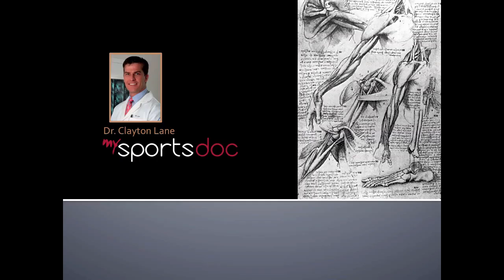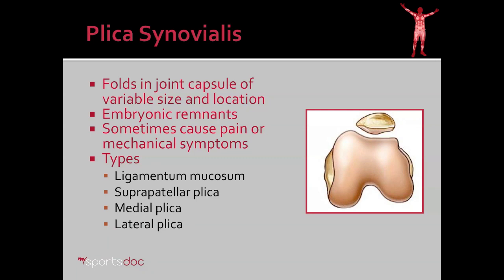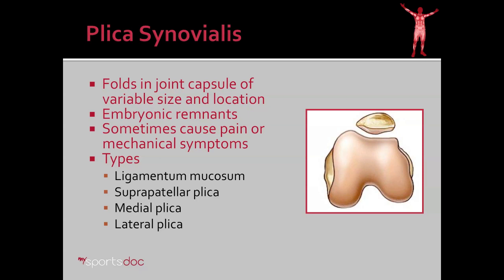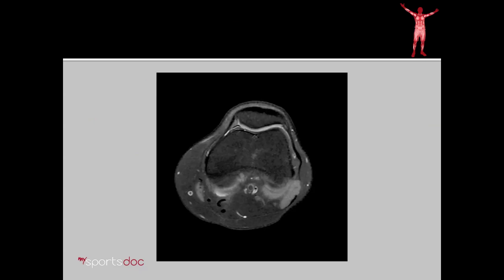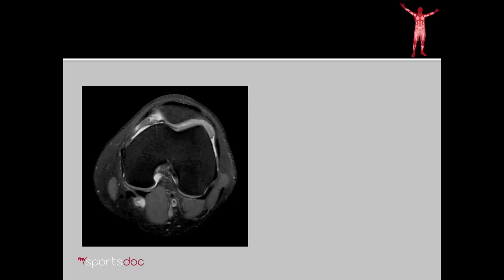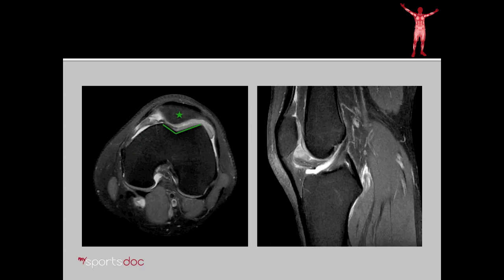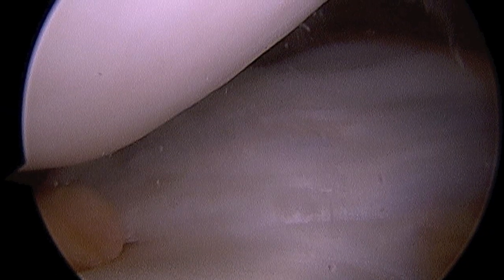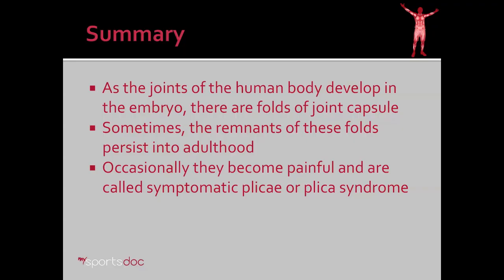Plica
What is a plica?
Plica syndrome is a common source of knee pain in active individuals. Plica are normal folds of the joint capsule that form during embryonic development. These folds (plica) often persist in varying forms into adulthood without causing any problems. Occasionally, though, because of the location or size of a plica, it can cause mechanical symptoms and pain in the knee. This is an arthroscopic video of two separate cases of plica syndrome and their treatment.
Dr. Clayton Lane
435-BONE